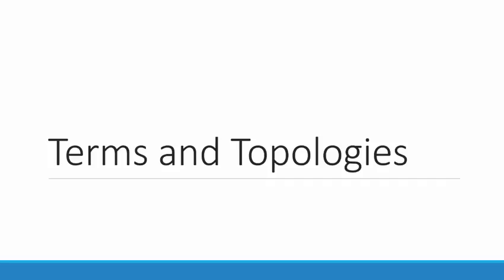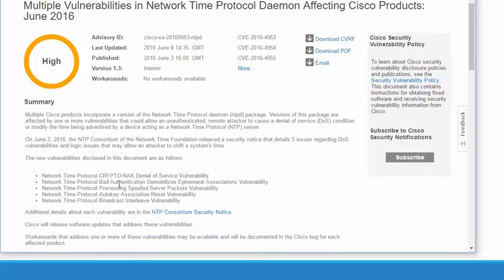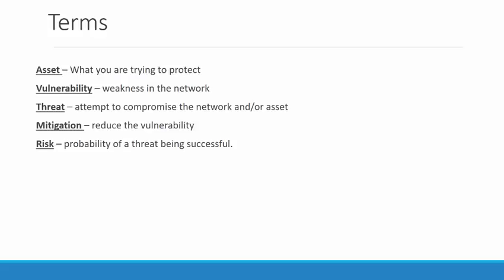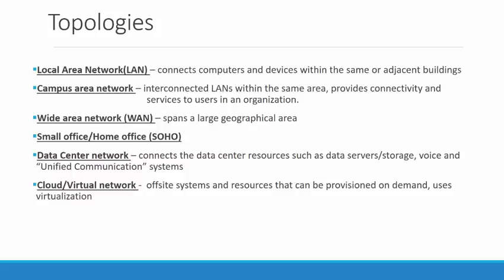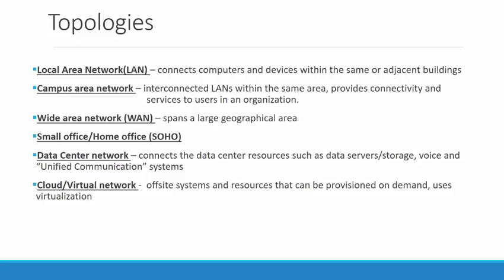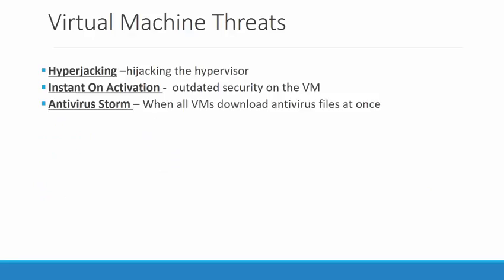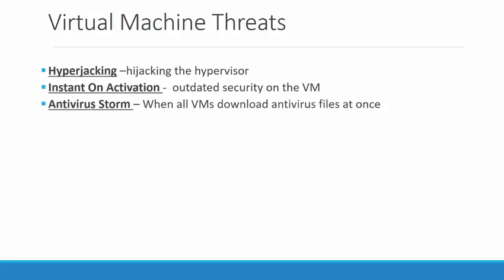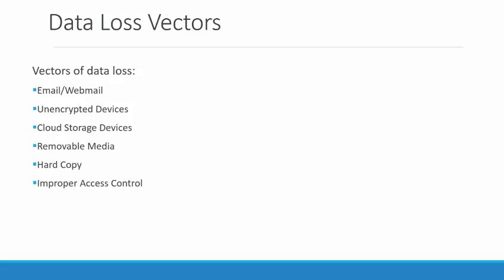CCNA Security - Terms and Topologies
Intro to Network Security terms and topologies